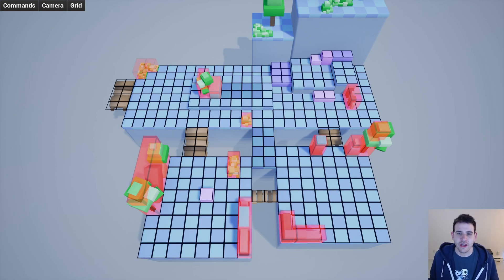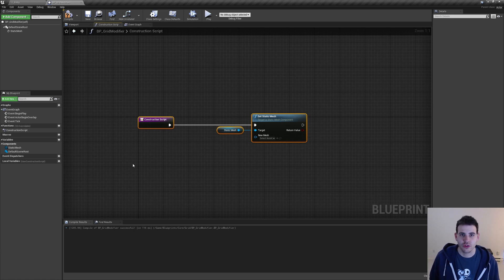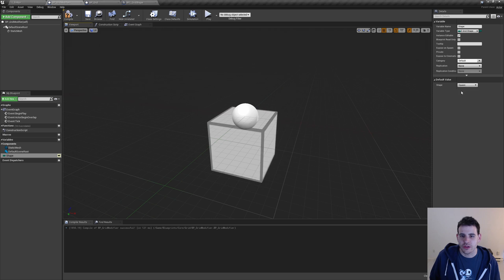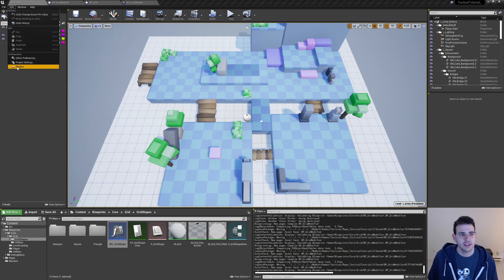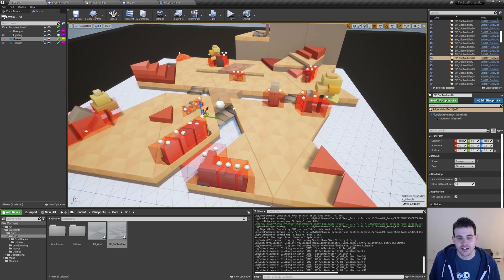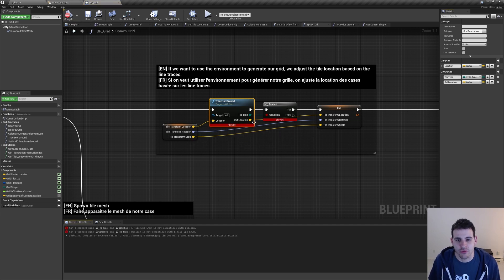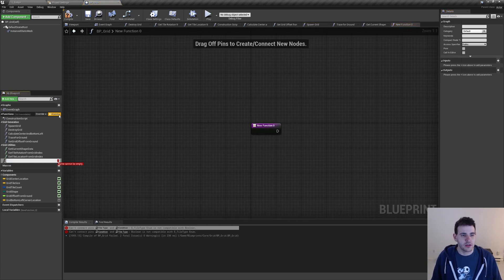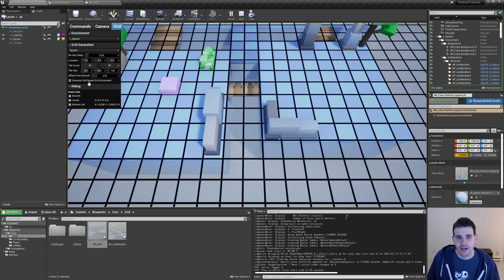Tactical Combat 16 - Obstacles - Unreal Engine Tutorial Turn Based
Today we're adding volumes into the world to identify which tiles are blocked by obstacles.

Unreal Engine Version ► 4.25
4.22 to 4.27 also work without any changes
5.0 and 5.1 not recommended, but work with minor differences

0:00 Intro
0:17 Create E_TileType
0:59 Create BP_GridModifier
1:44 Create BFL_GridShape
4:19 Finish BP_GridModifier visual
5:36 Collision Channel
6:58 Place obstacles in levels
8:19 Replace the DefaultSceneRoot
9:39 Use LineTraces to detect the obstacles
12:25 IsTileTypeWalkable
14:17 Outro
14:54 Patreon Wall!